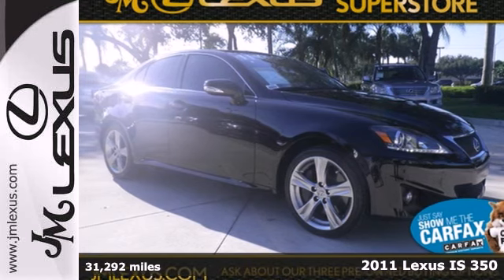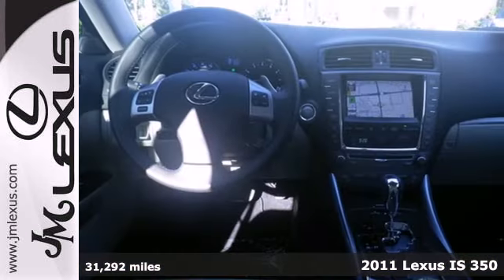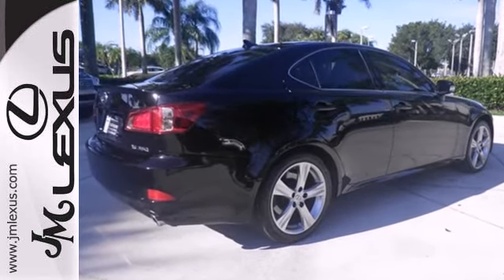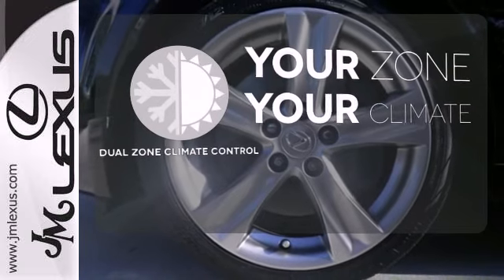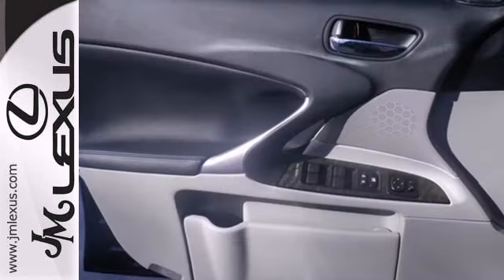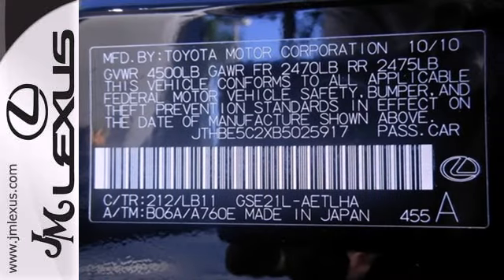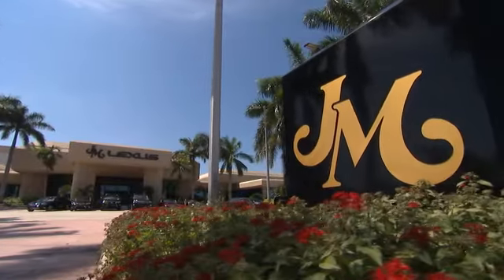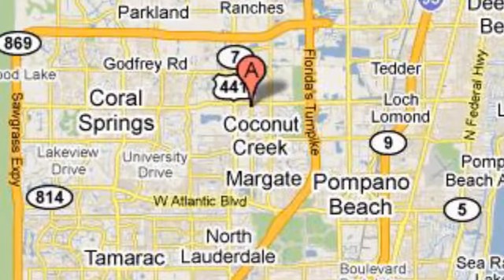2011 Lexus IS 350 Margate FL Ft-Lauderdale, FL 40936A SOLD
Year: 2011
Make: Lexus
Model: IS 350
Trim: Premium w/Navigation
Engine: 3.5L V6
Transmission: Automatic 6-Speed
Color: Obsidian
Interior: Gray
Mileage: 31292
Stock #: 40936A
!! 1 OWNER / CLEAN CARFAX !! LEXUS CERTIFIED! 3 YR/100K WARRANTY! BUY WITH CONFIDENCE! NAVIGATION SYSTEM!! LEATHER INTERIOR!! VENTILATED HEATED SEATS!! POWER MOONROOF / SUNROOF!! REAR BACKUP CAMERA!! BLUETOOTH!! REAR SPOILER!! When was the last time you smiled as you turned the ignition key? Feel it again with this fantastic 2011 Lexus IS. This car simply exudes luxury as you settle yourself in behind the wheel. Feels great doesn't it? Oh yes life IS good.

Address:
5350 W Sample Rd